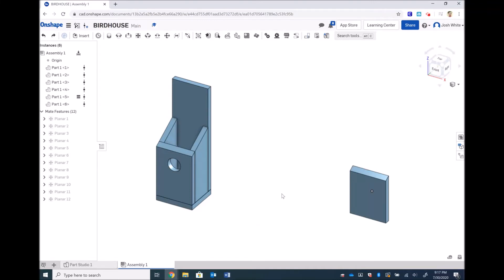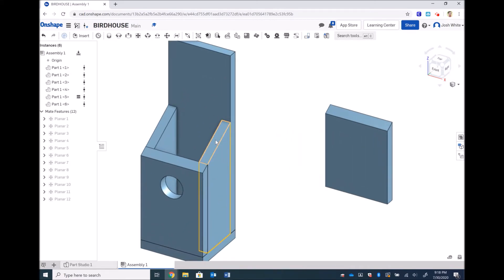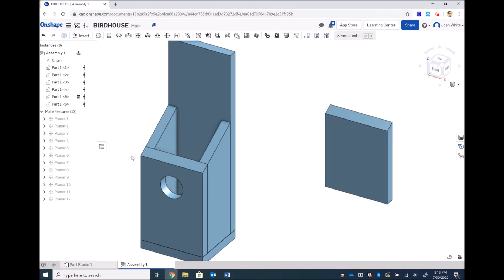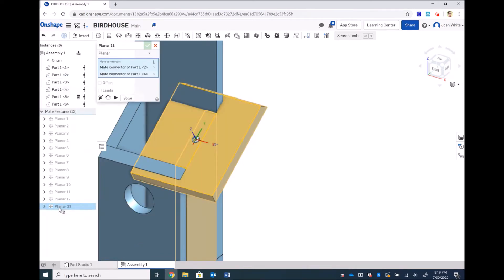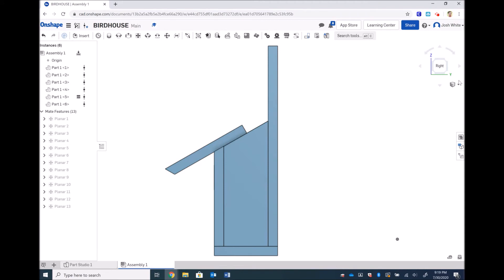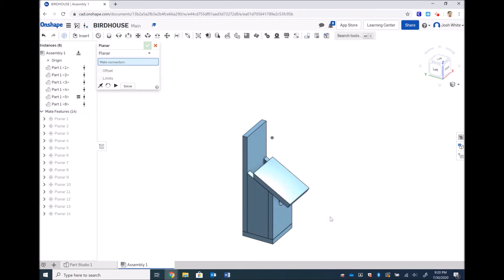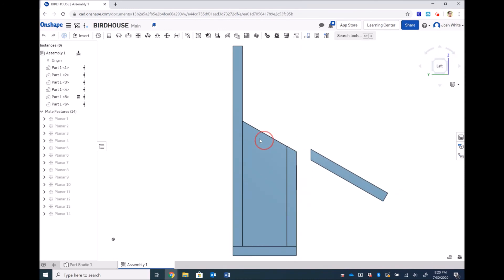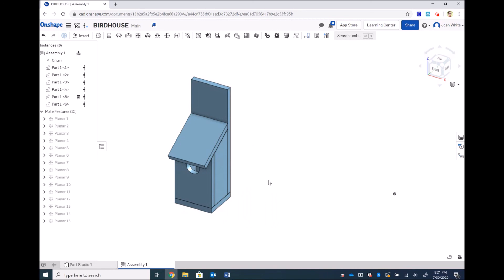Making a Birdhouse in CAD - Assembling the Roof | CAD Part 13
In this video, we're assembling the Roof Piece to the rest of our Assembly. I'm using Onshape's web-based CAD software.

Covered in this video:
-Planar Mate
-Fully Constrained Parts